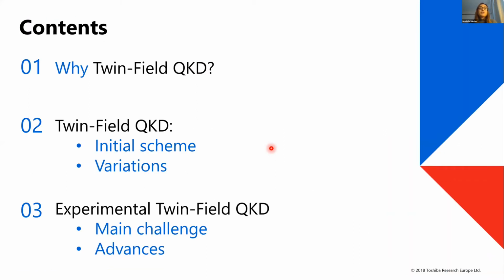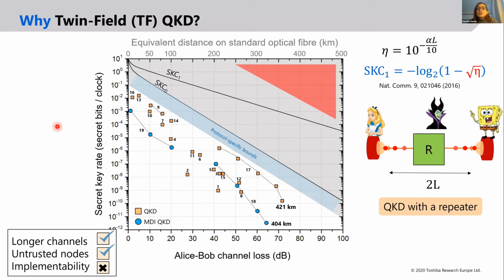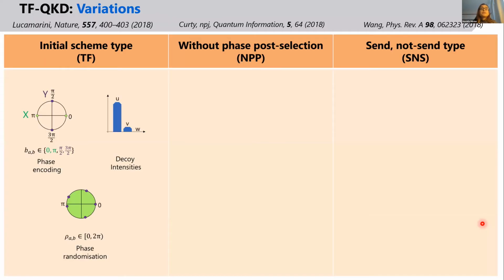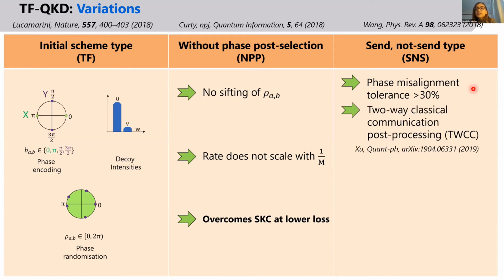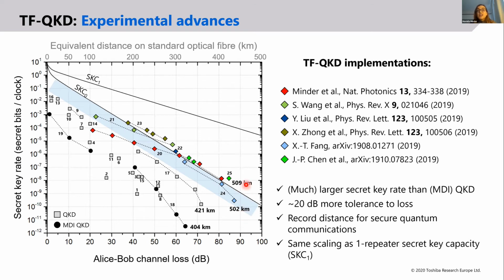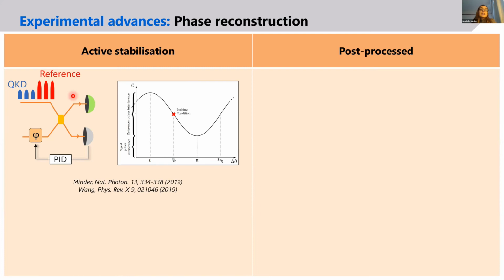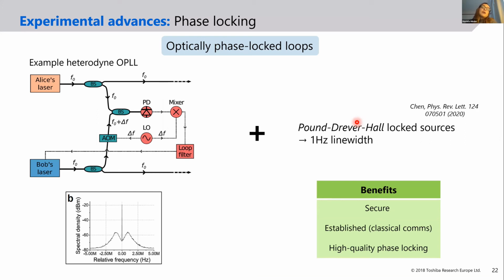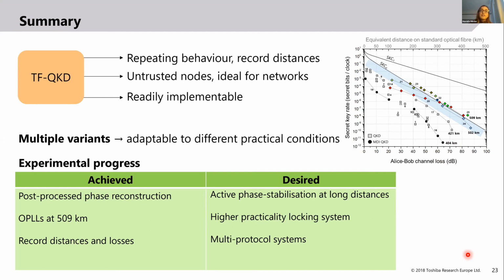BQIT 2020: Mariella Minder (University of Cambridge/Toshiba CRL) - Experimental Twin-Field QKD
Mariella Minder from the University of Cambridge/Toshiba CRL gives her talk on "Advances in Experimental Twin-Field Quantum Key Distribution" - from session four, day two of the Virtual BQIT:20 workshop, chaired by John Rarity (University of Bristol).